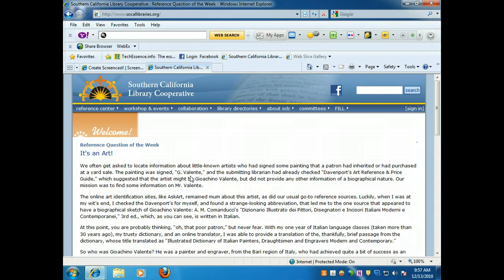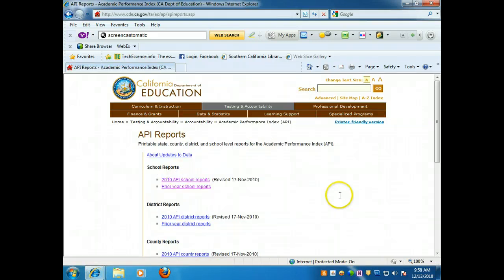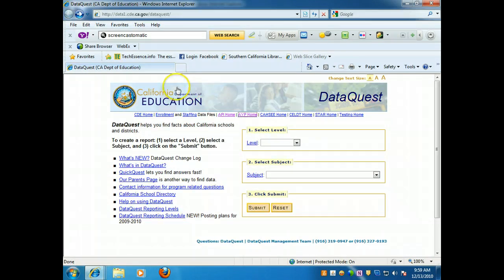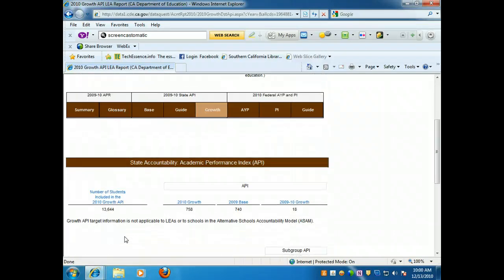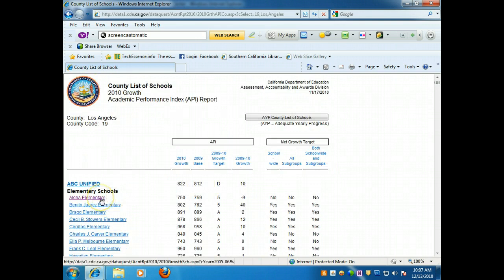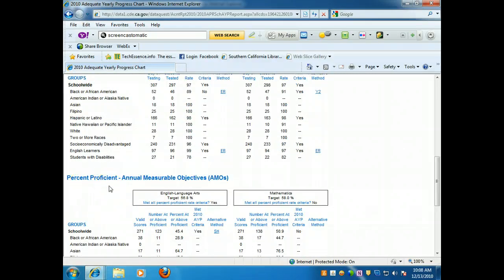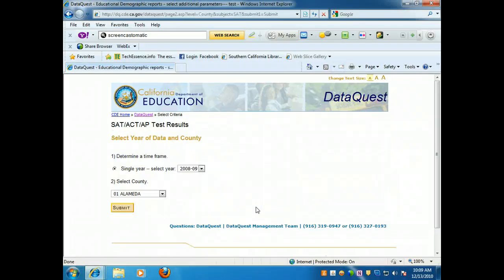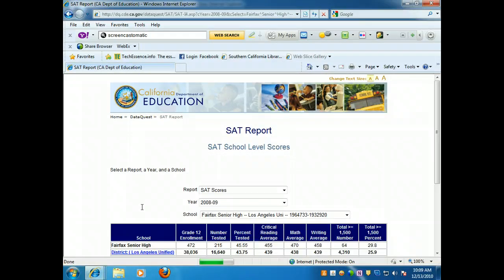How's My Kid's School Doing?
Searching Dataquest to find API, AYP and SAT scores for California schools.